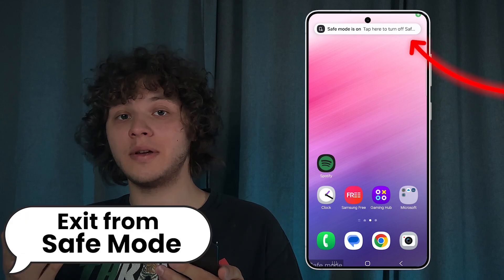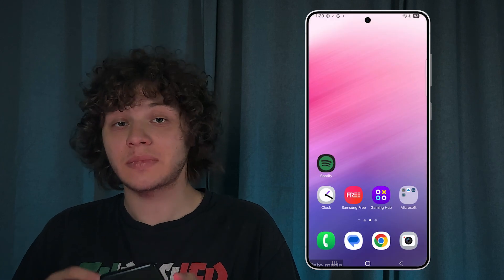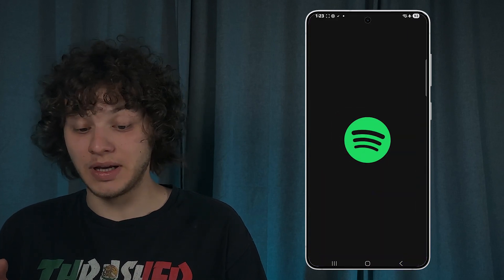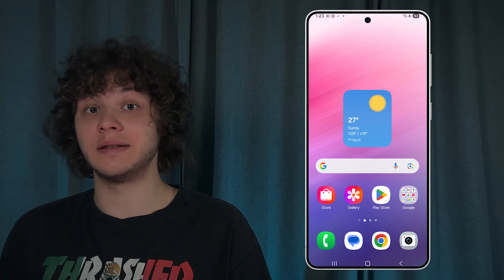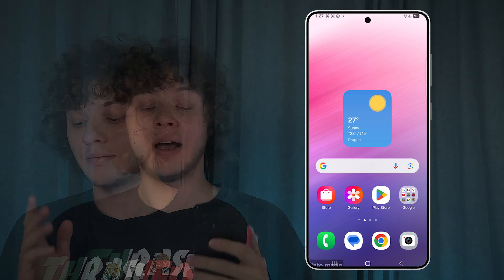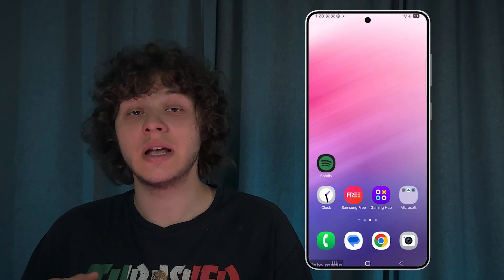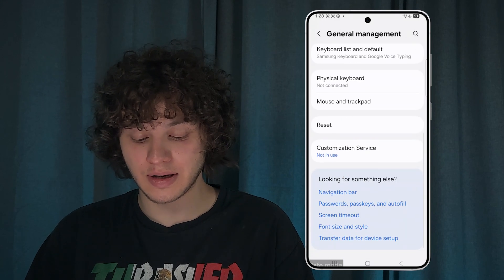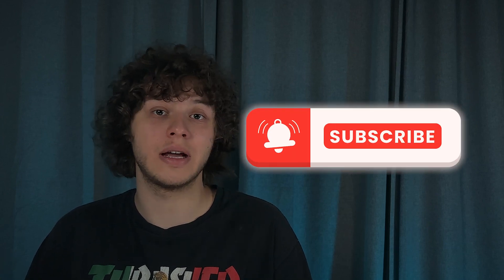📱 Stuck in Safe Mode? How to Get Back Full App Access on Android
Is your Android phone stuck in Safe Mode and you can’t use all your apps? Don’t worry — in this video, I’ll show you how to turn off Safe Mode on Android and get full access back.
✅ Why your phone goes into Safe Mode
✅ Step-by-step guide to exit Safe Mode
✅ Fix common issues that trigger it

Don’t panic — you’ll have your Android back to normal in just minutes!